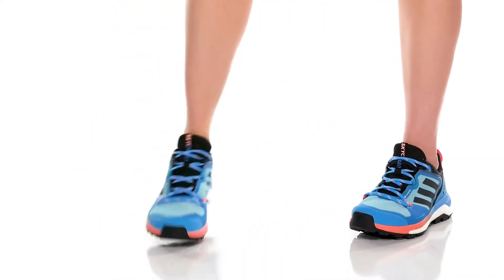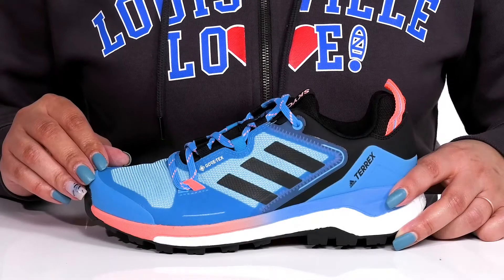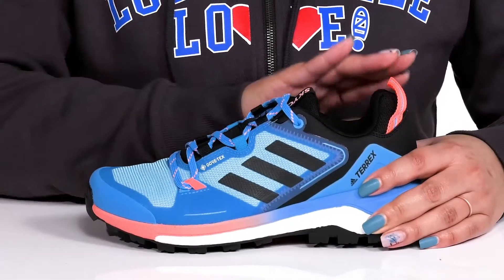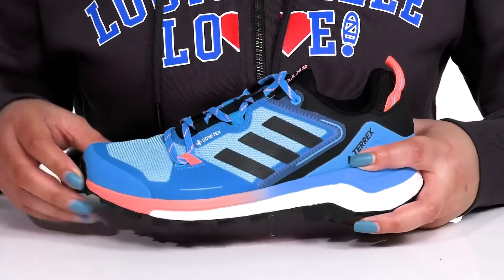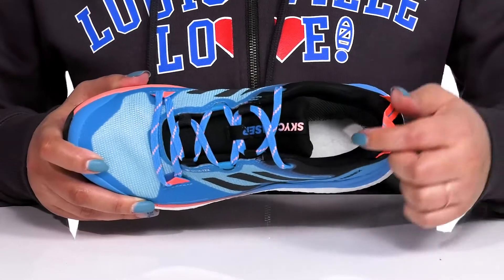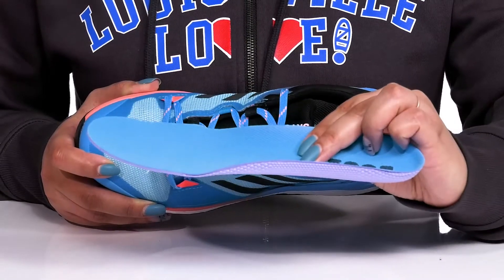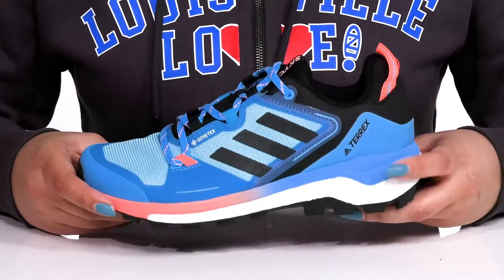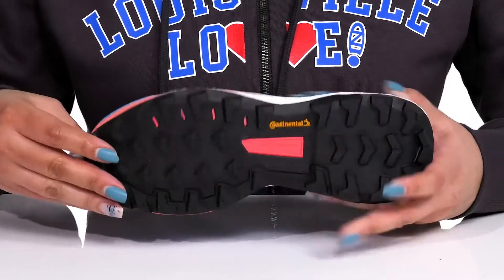adidas Outdoor Terrex Skychaser GORE-TEX® 2.0 SKU: 9585047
Hit the slopes wearing the adidas&reg; Outdoor Terrex Skychaser GORE-TEX&reg; 2.0 hiking shoes to explore nature and have a fun time. They offer a waterproof and breathable performance.
GORE-TEX&reg; textile and synthetic upper offers abrasion-resistance.
Textile lining and insole.
Molded sockliner.
Lace-up closure.
Round toe with molded toe caps.
EVA stabilizer frame.
External heel support clips.
Durable overlays on the upper.
Contrasting brand stripes on the sides.
Contrasting detail on the midsole.
Pull loops on the heel collar with contrasting stripes.
Boost midsole offers energy return.
Continental&trade; Rubber outsole with climbing zone offers ease while climbing.
Imported.